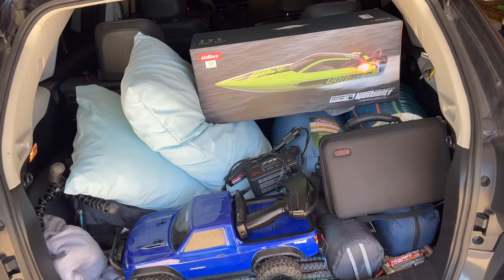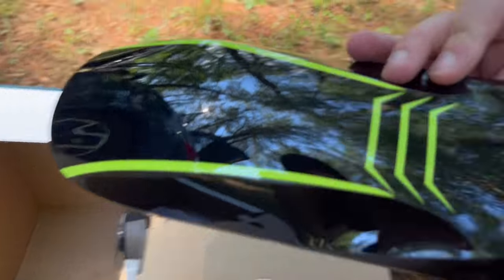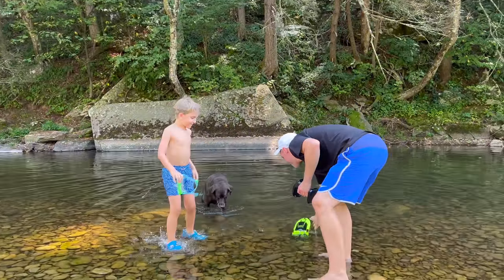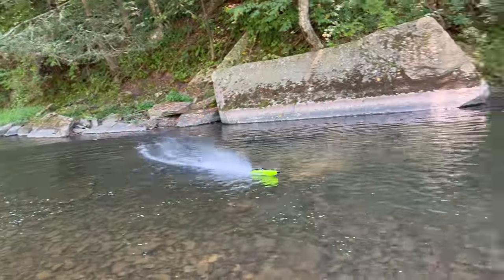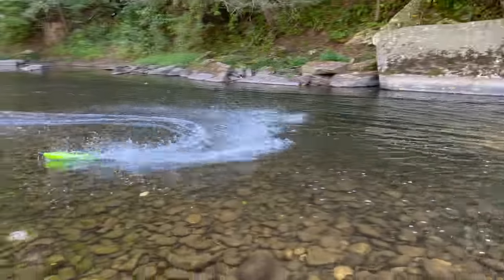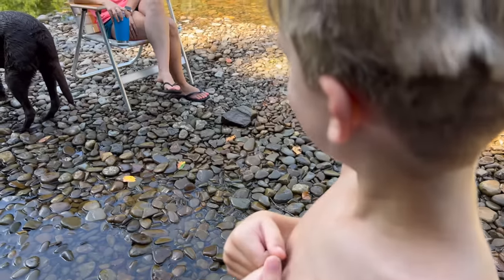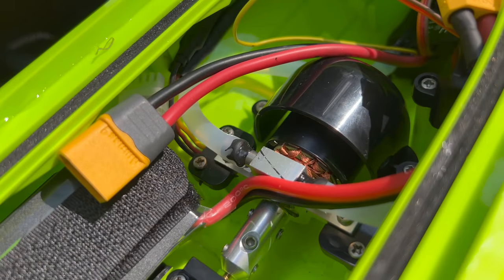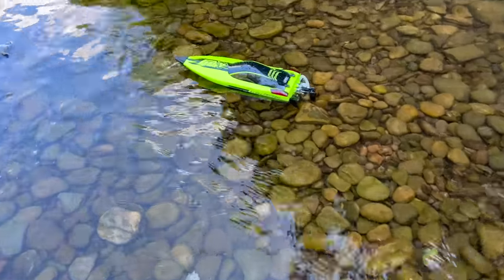Our New RC Racing Boat Is Super Fast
We bought a new, much faster RC boat to go along with our Traxxas Blast.